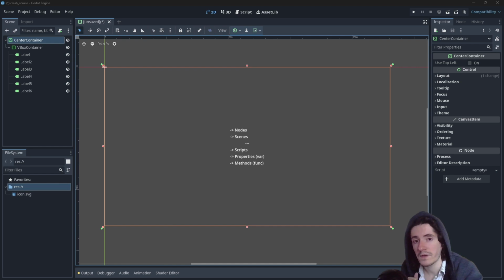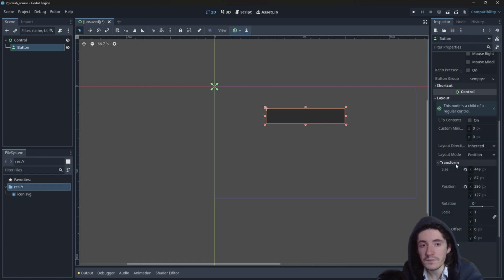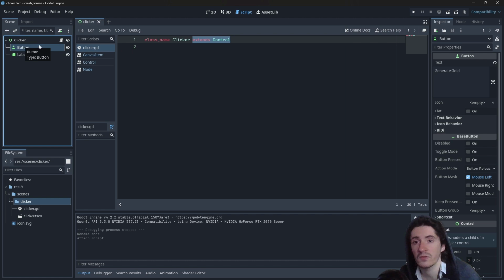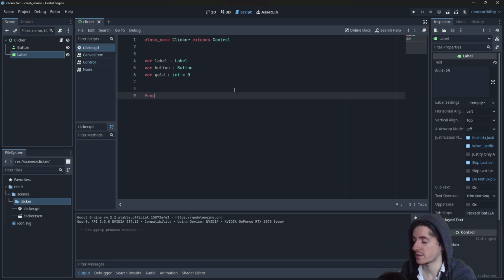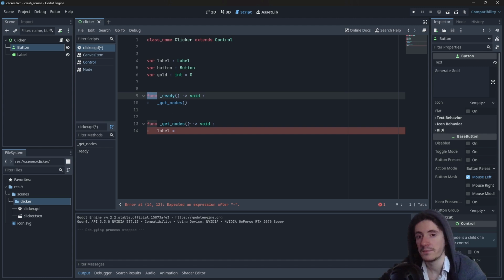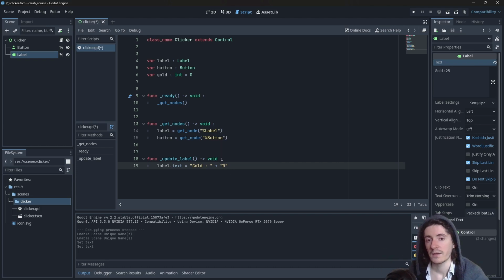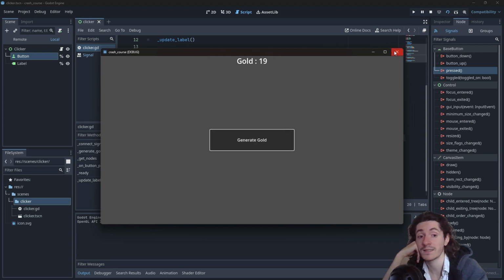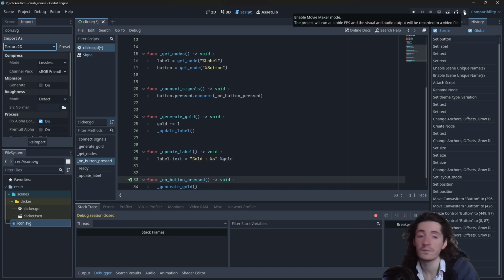Crash Course - Godot 4.2 - Clicker Example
Here is a basic crash course to learn about Godot's basics as well as scripting fundamentals. This serves as an introduction for the upcoming Idle Game tutorial series.

Chapters :
00:00 - Intro
01:29 - Nodes
06:58 - Scene creation
18:41 - Creating scripts
23:43 - Properties
28:35 - Properties Typing
32:41 - Methods
01:01:51 - Signals
01:10:20 - Extra Information
01:19:00 - About the editor
01:21:32 - Outro